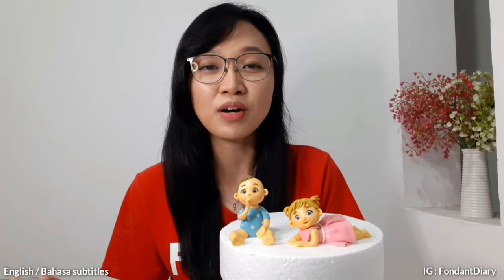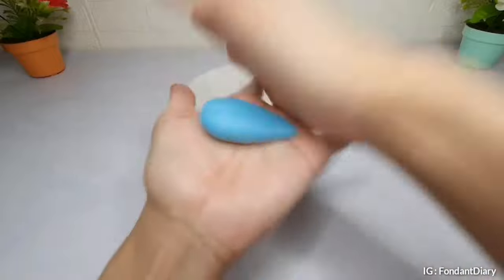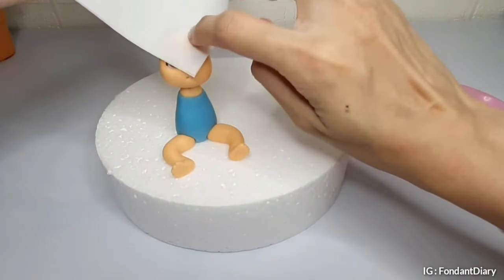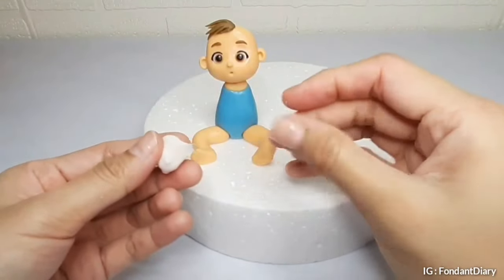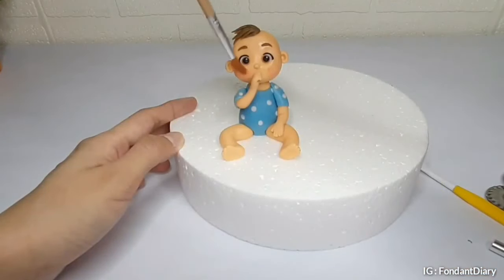How to Make Baby Cake Topper | Baby Fondant Topper | Fondant Baby Girl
Hi Everyone, Previously I've made a man, a woman, a girl and a boy fondant toppers, and this time I made fondant baby boy and baby girl. Hope you'll like it.

TOOLS :
Grey & Black Cutting Mat
Curved tip scissors
31 Fondant sculpting tools
Fondant stitch roller / cutter
Round watercolor palette for holding baby's head

Facebook : Sely - Fondant Diary
Facebook groups : Cake Topper School (155k++ members) & Sely - Fondant Diary